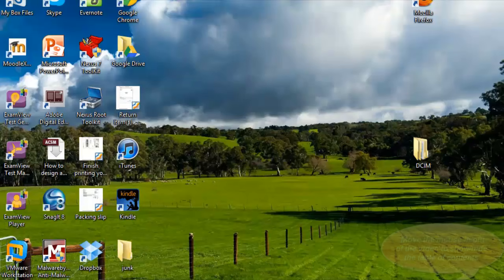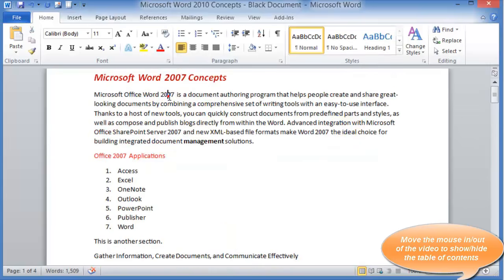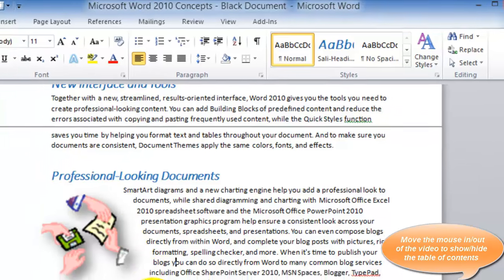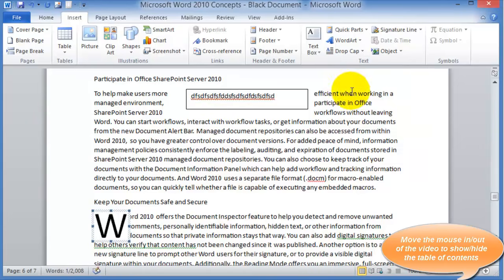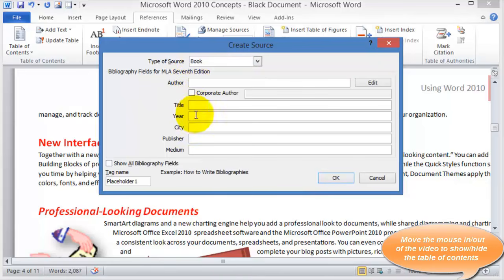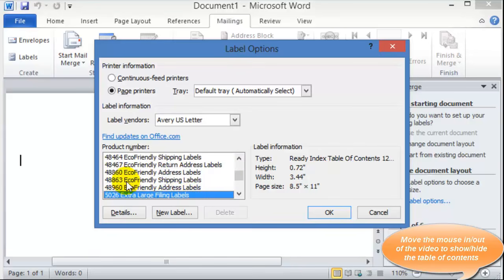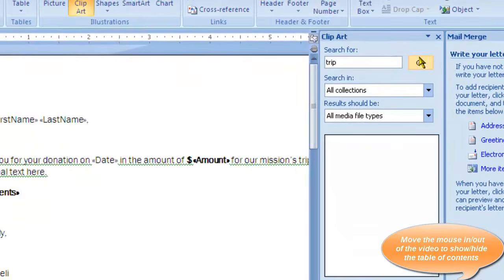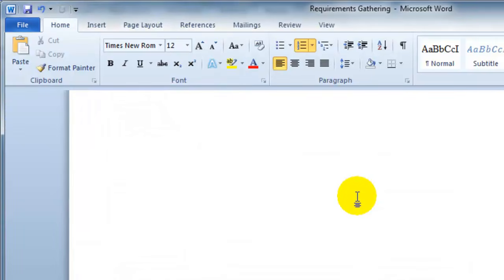Word 2010 Tutorial: A Comprehensive Guide to Microsoft Word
An easy to follow step-by-step tutorial outlining everything you need to know about Word for the corporate environment, education or personal use. Learn Word in just a couple hours and sharpen your tech. skills and enhance your resume.  Concepts based. Easy to understand. Try it now. You will not be disappointed and also spread the word.  for more info.

Table of Contents for the Video thanks to Deborah K.
00:00 Getting started and general concepts
11:40 Using styles
17:19 Inserting pictures, clipart and shapes
23:37 Inserting a table in a document
26:34 Inserting page breaks
27:59 Inserting smartart
30:50 Inserting headers and footers in a document
30:10 Inserting drop caps and text boxes
34:21 Document layout and page margins
39:18 Creating a Table of Contents in a document
43:25 Inserting footnotes and endnotes
44:25 Creating a bibliography (works cited) for research paper
51:30 Spell check and grammar check
54:43 Creating labels and mail merges
1:00:38 Using templates
1:02:09 Performing mail merge
1:08:36 Creating columns in document
1:11:14 Tracking changes in a document

Original Listing of items covered
The tutorial covers:
Getting started with Microsoft Word 2010.
Defining and using styles to format a document Microsoft Word 2010.
Inserting clipart, shapes and tables Microsoft Word 2010.
Inserting SmartArt Microsoft Word 2010.
Inserting drop caps and textboxes Microsoft Word 2010.
Document layout and table of contents Microsoft Word 2010.
Bibliography and works cited Microsoft Word 2010.
Spell checking  Microsoft Word 2010.
Doing a mail merge Microsoft Word 2010.
Using templates Microsoft Word 2010.
Creating columns Microsoft Word 2010.